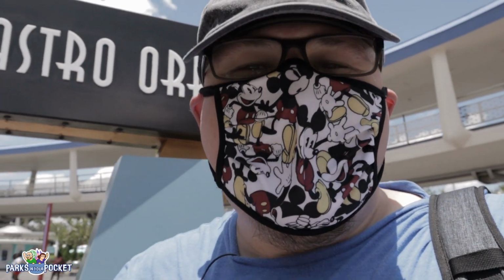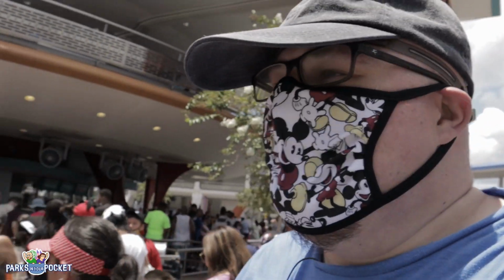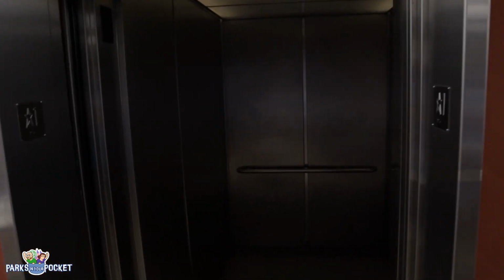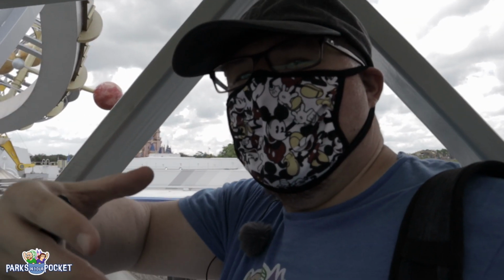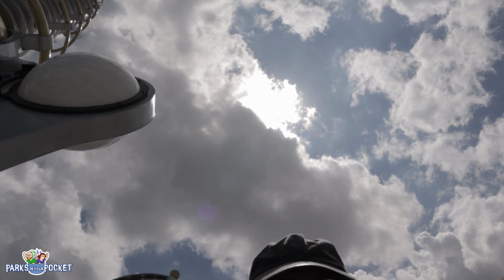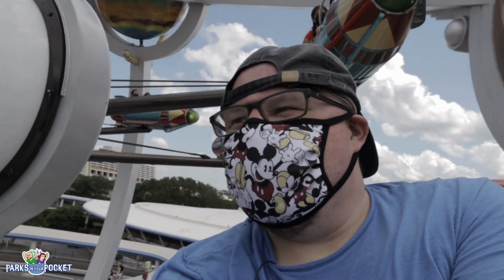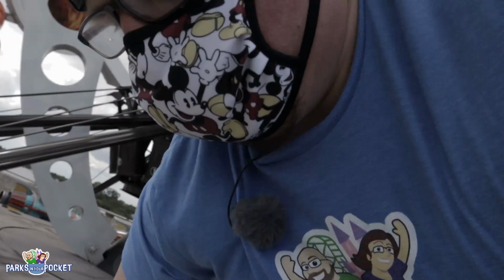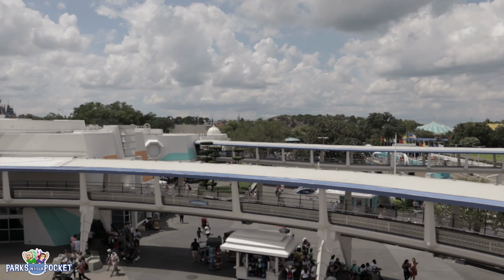Astro Orbiter - Big & Tall - Is this classic Magic Kingdom ride fat friendly?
Let's take a look at the Astro Orbiter and see if a big and tall person can ride this classic Walt Disney World landmark.

I'm Dave, and in this series of videos, I visit attractions in Central Florida to give you a comprehensive look at how a big guy or a tall person will find the fit of different attractions.  My goal is to help you make educated decisions about which rides you would like to prioritize at theme parks here in Orlando.

For reference, I am 6' 8" tall and weigh over 405 lbs. I am a very large guy and I push the limits of size in multiple ways for many rides. This makes me rather well built to make comprehensive big and tall ride reviews.  Let me measure up the rides for you so that you know all about them ahead of time!

If you would like to know my exact measurements you can watch this video to know how long my legs are and how wide my hips are.

And remember I want to be your big and tall Disney World and Universal Studios friend in the Orlando area!